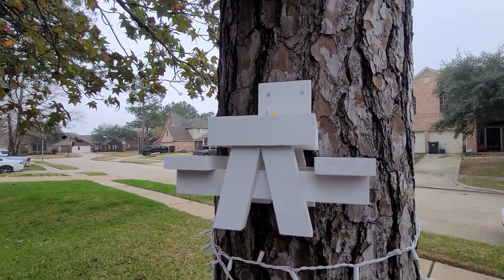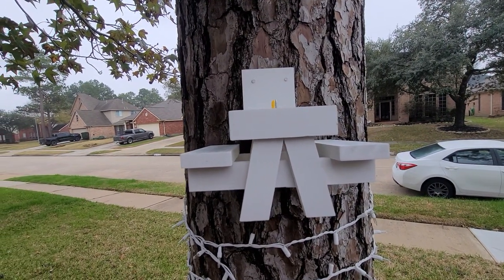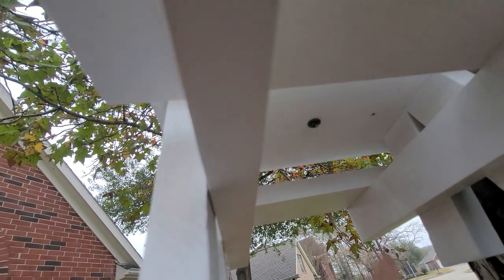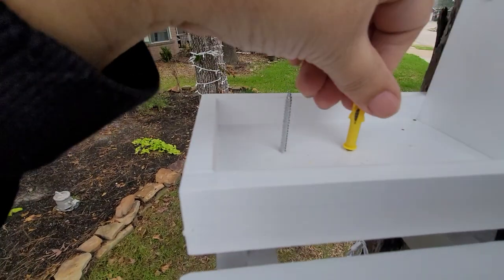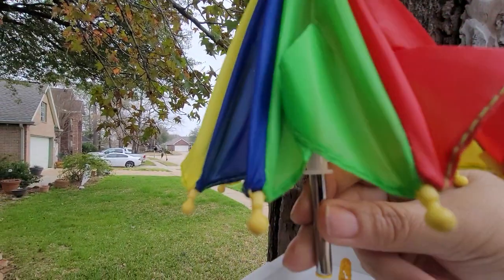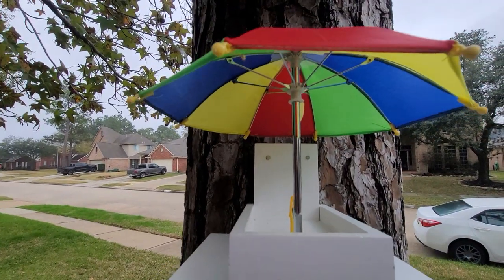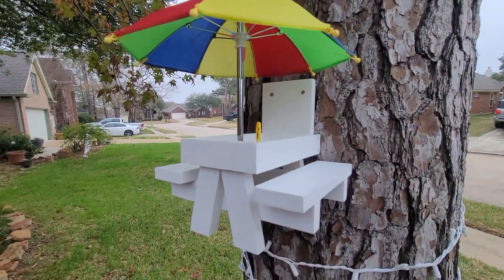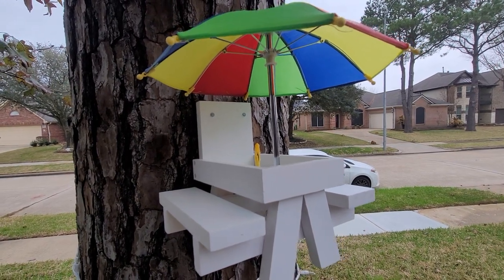Mixxidea Squirrel Feeder Table with Umbrella Review